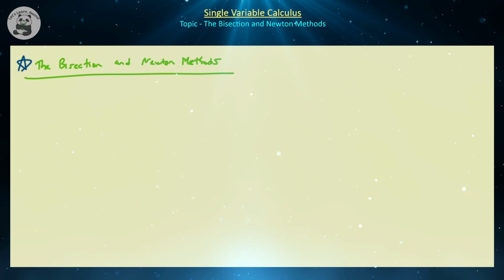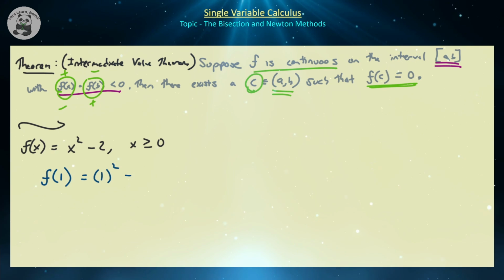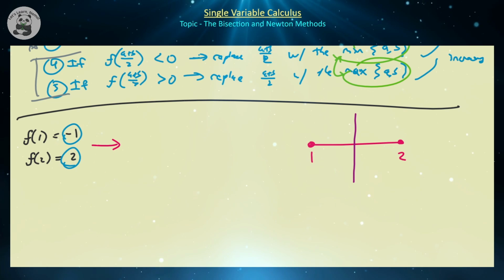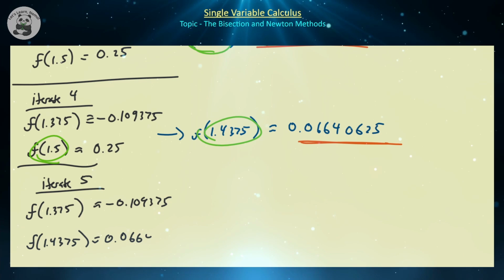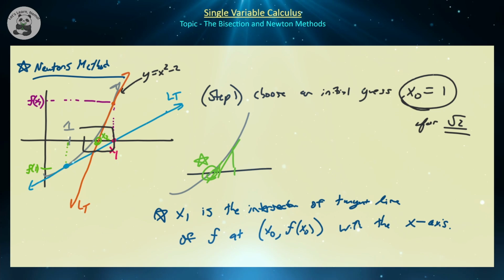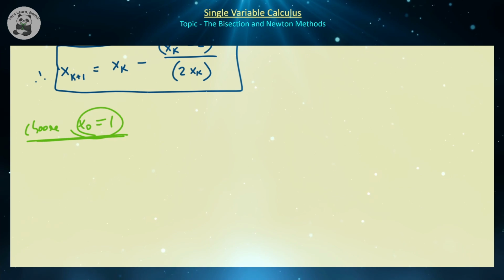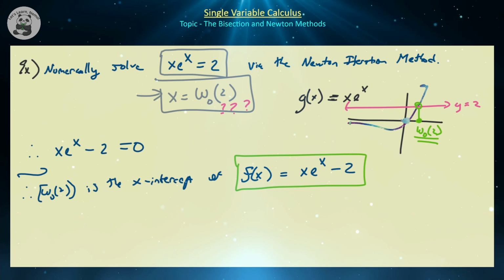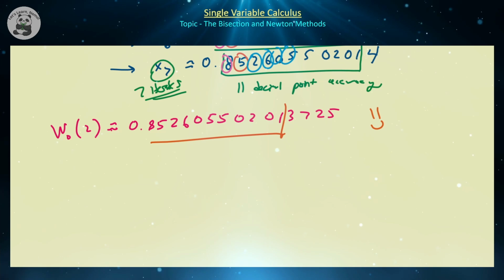(SC13) The Bisection and Newton Iteration Methods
In this video, we introduce two numerical methods that can be used for finding zeroes, maxima, minima, and solutions to algebraic equations, which is very useful when analytical methods prove useless or time intensive. We start with the bisection method, which has slow convergence, but doesn't require any calculus-based knowledge. We then introduce the Newton iteration method, for which we prove its formula and its requirements. We illustrate both methods on the same function and compare their convergence rate, and demonstrate how to use such methods on finding solutions to equations.